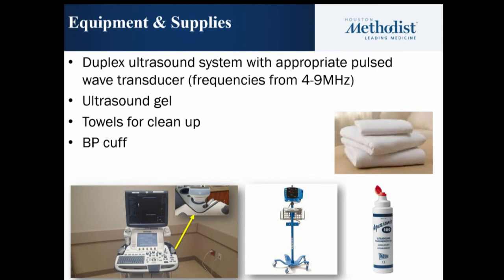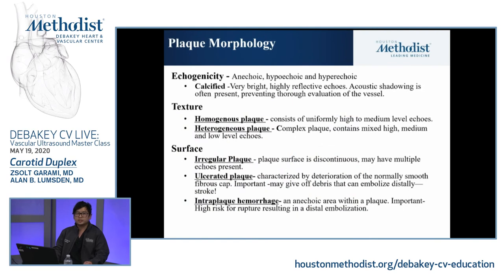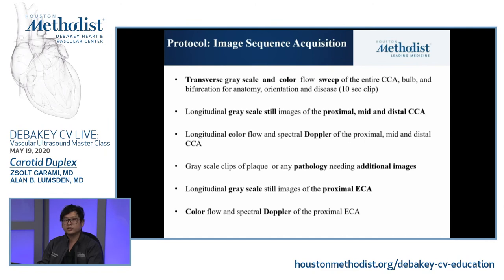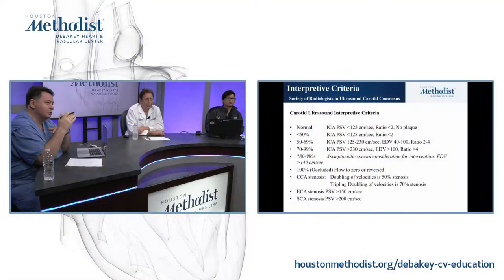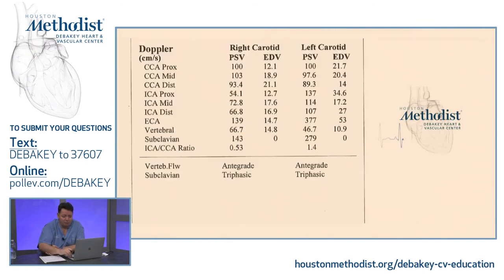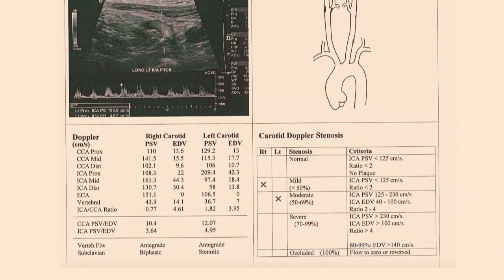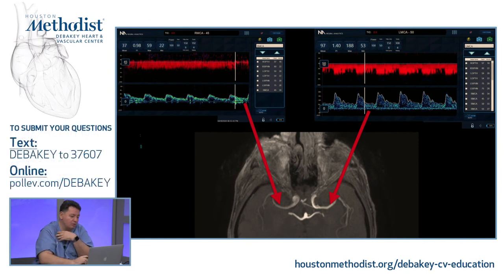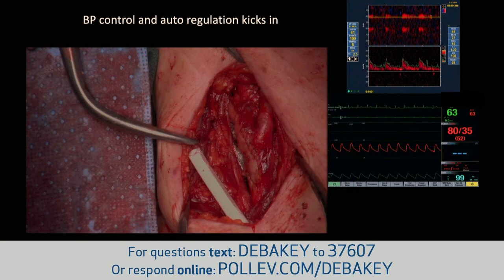Carotid Duplex (Alan B. Lumsden, MD, Zsolt Garami, MD, and Steven To, RDMS, RVT) May 19, 2020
LIVESTREAM RECORDING
May 19, 2020
DEBAKEY CV LIVE: Vascular Ultrasound Master Class

"Carotid Duplex”

DEBAKEY CV LIVE: Vascular Ultrasound Master Class presents a live webcast featuring Zsolt Garami, MD and Alan B. Lumsden, MD as they discuss ultrasound interpretation and share tips and tricks of carotid ultrasound reading..

Speakers: Alan B. Lumsden, MD, Zsolt Garami, MD, and Steven To, RDMS, RVT